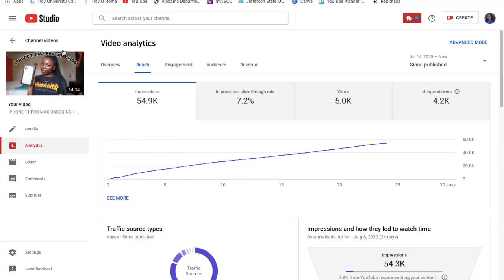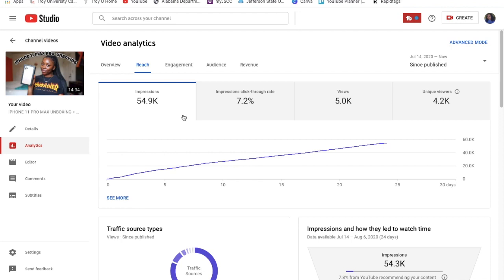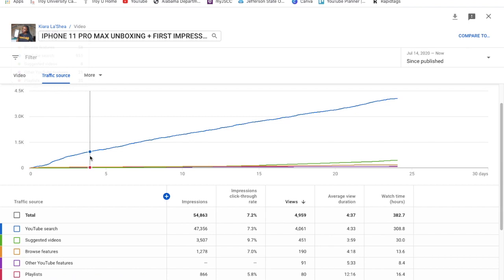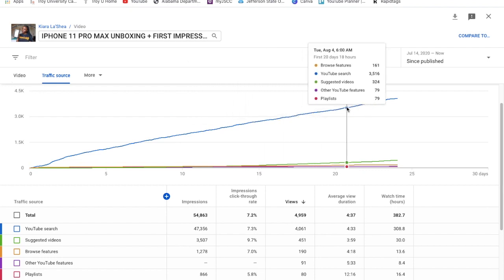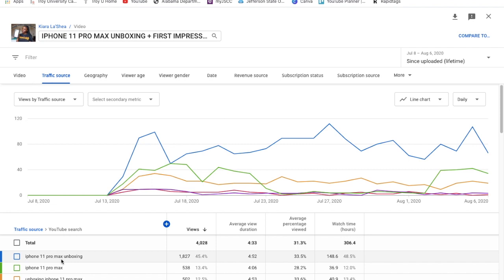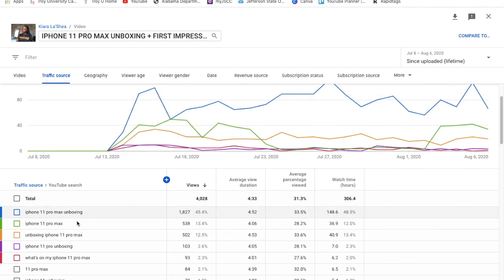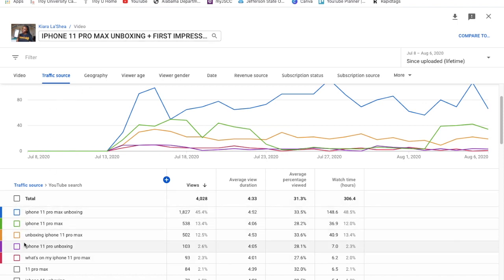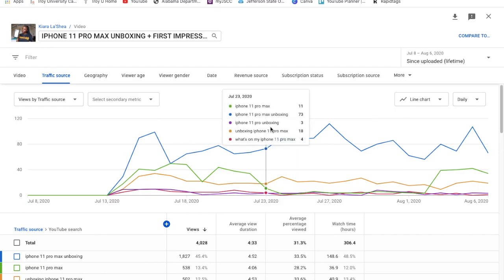HOW TO CRACK THE YOUTUBE ALGORITHM IN 2020 | Kiara La'Shea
Hey loves, growing your youtube channel is not as easy as many thinks, but it's also not as hard. After doing a lot of research I have found an efficient way to crack the youtube algorithm and grow my channel efficiently. The youtube algorithm is a system we all need on our side, and in this video, I give you 5 tips on how to do so.

⏱ TIMESTAMPS
0:00 Intro
0:57 Explaining Youtube's Algorithm
2:06 Optimizing Your Videos
6:07 Improving Your Engagement
7:27 Creating Attractive Thumbnails
8:43 Increasing Your Audience Retention
13:52 Joining Youtuber Support Groups
14:30 Outro